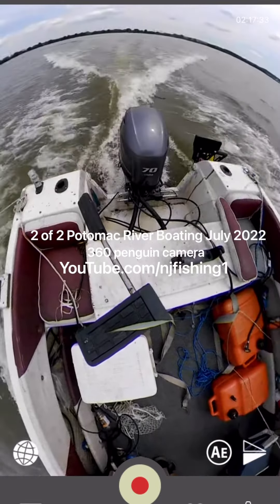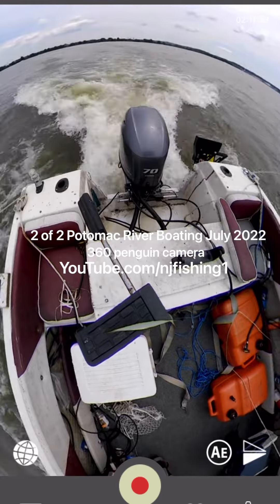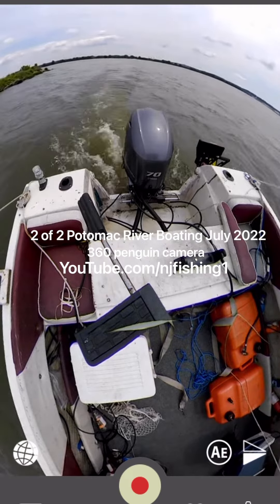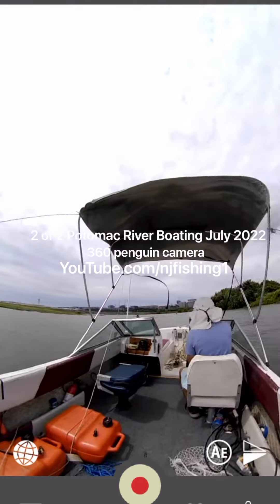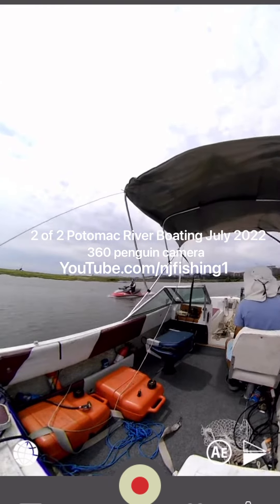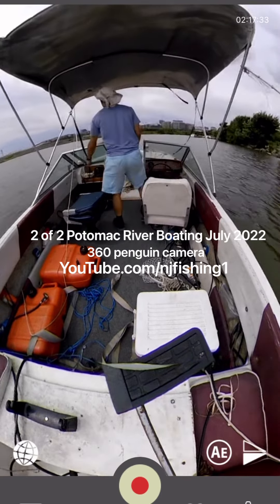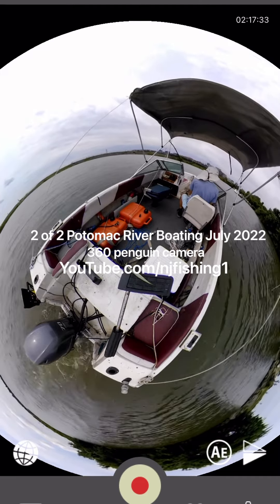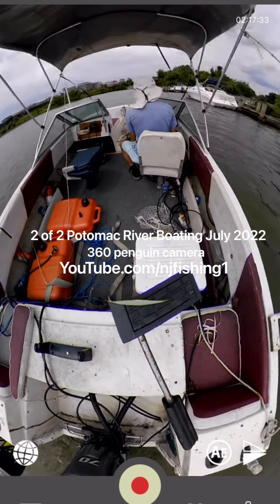360 video of Potomac River boating (2 of 2) -review of 360 camera shots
360 video of Potomac River boating (2 of 2)
1. 360 penguin camera